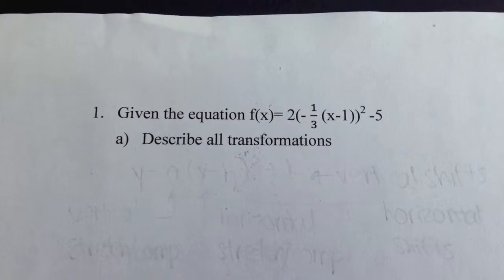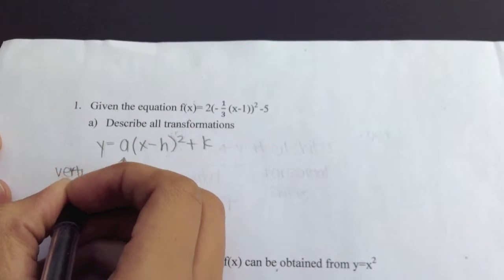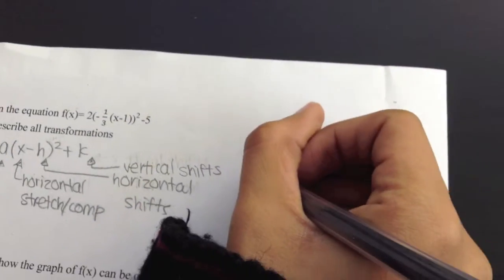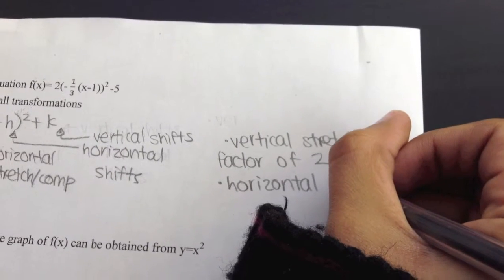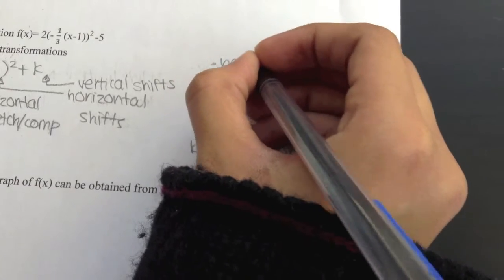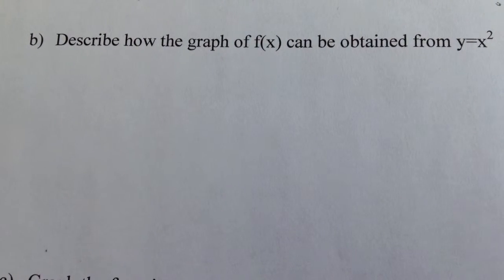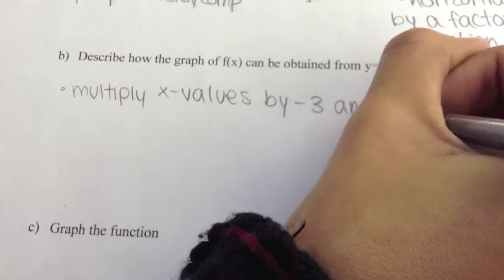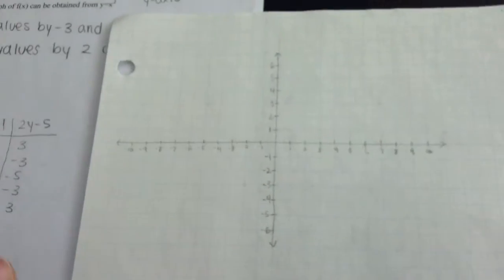Amal Osman Unit 1 Part A lesson 2 Domain and Range